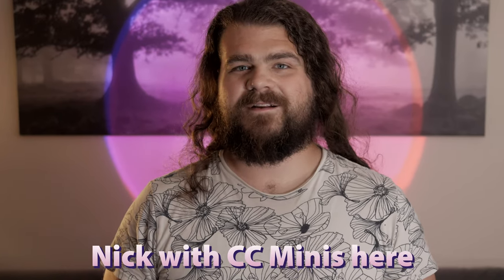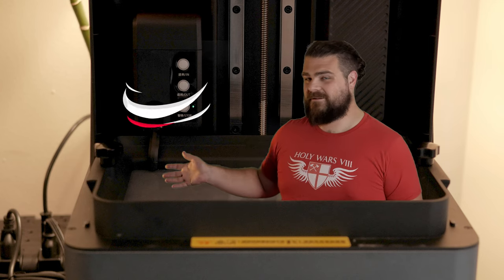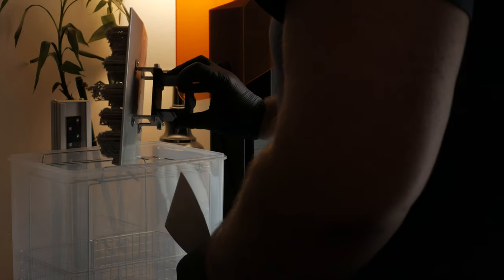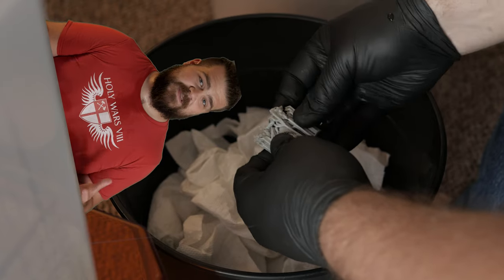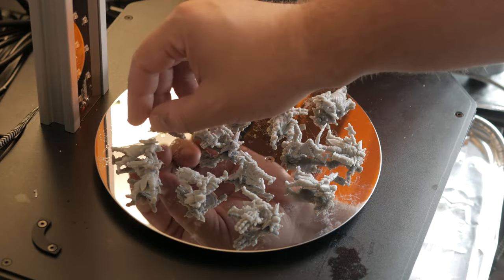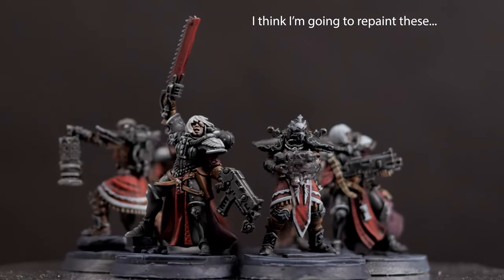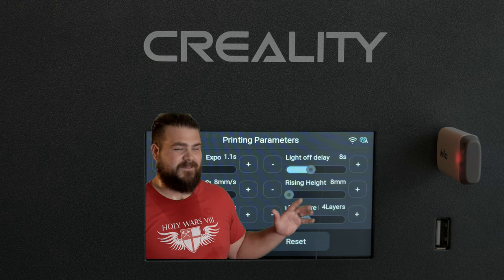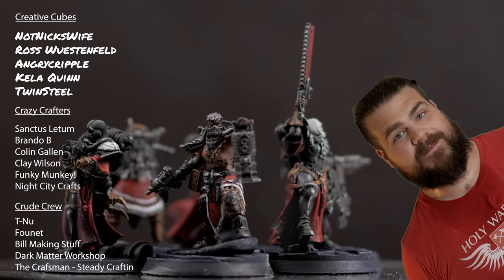Warhammer vs 3d Printing. Should GW be worried? (Creality Halot Mage Pro)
Today we are going to build AND print a Warhammer 40k Sisters of battle Combat Patrol box to see if Games Workshop really needs to be worried about this whole 3D printing thing. The answer is more nuanced than you may think.

If you want to actually learn how to print, check out these legends:
@NatesMiniatures and @battlebrothersam